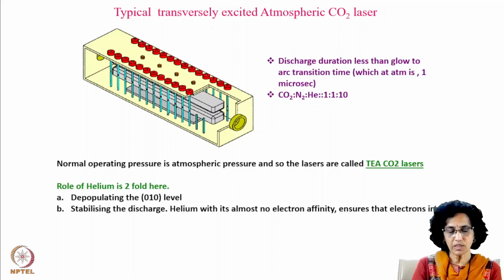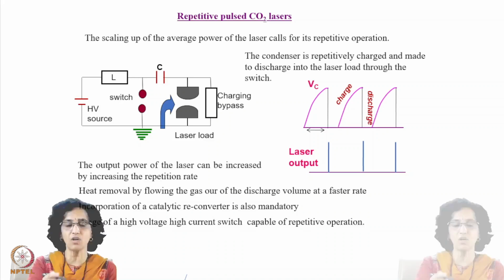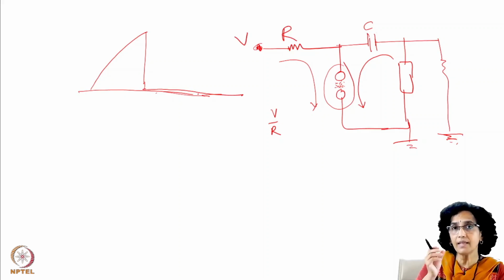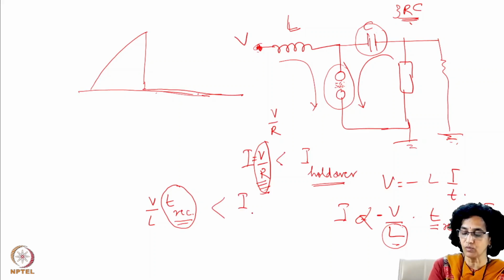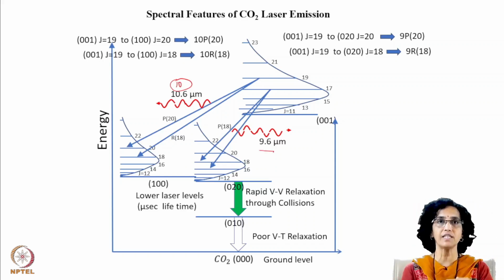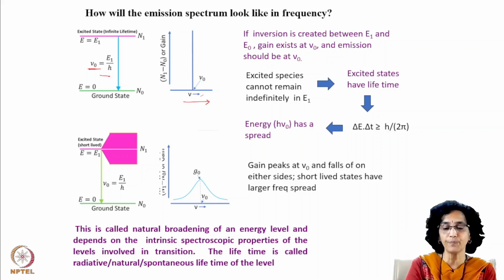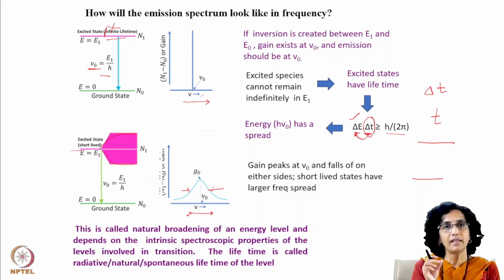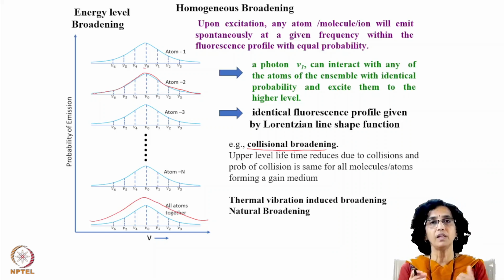Week 9: Lecture 43: TEA CO2 Lasers: Operation, Gain Broadening and Emission Features